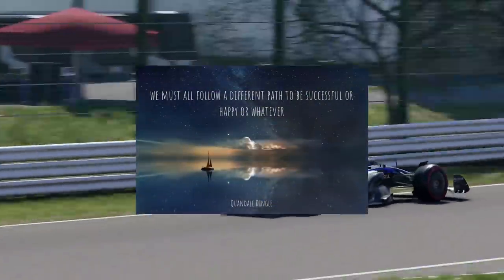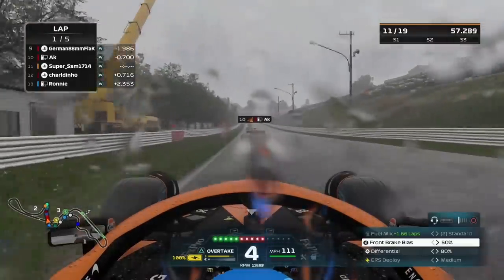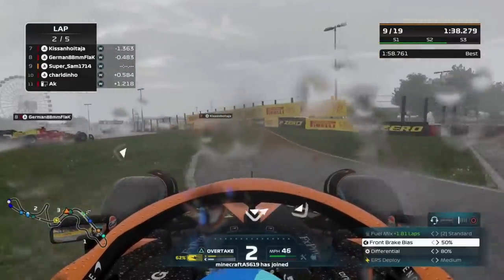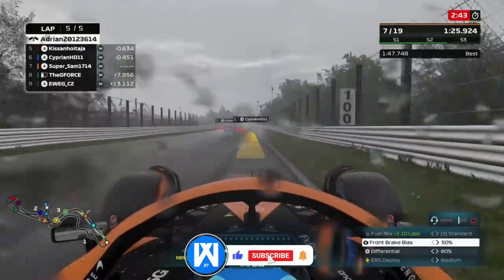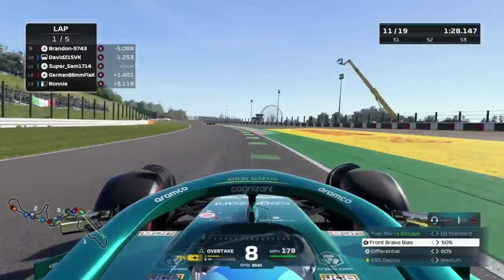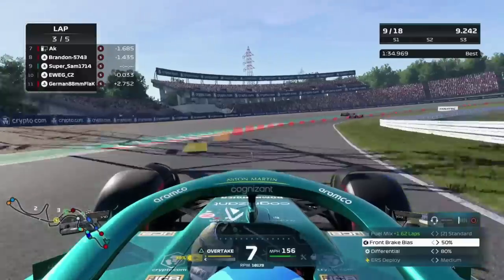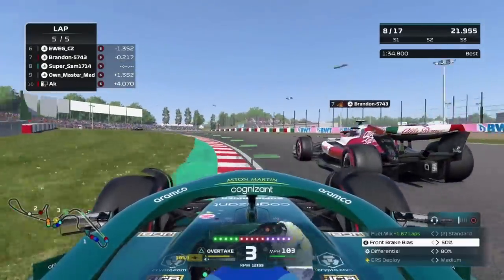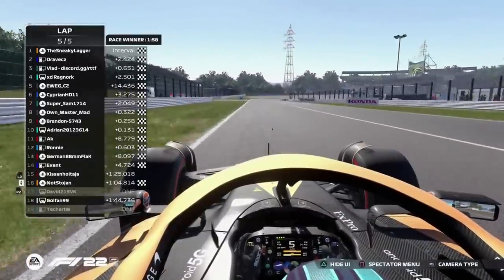Japanese Grand Prix But Using The Latifi Track Layout | F1 22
In this video, I did two races at the Suzuka Circuit in F1 22 with some people from my discord server. I got this idea from when Latifi took the wrong turn at Suzuka during free practice. I wanted to do this after the 2022 Japanese Grand Prix where Verstappen won the race for Red Bull. This was an F1 Japan race in F1 22 online lobbies.